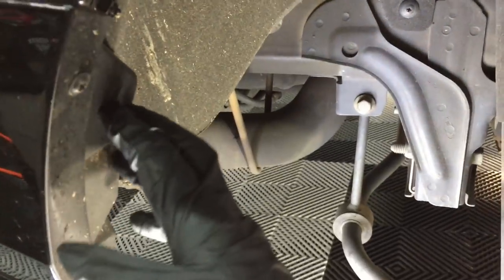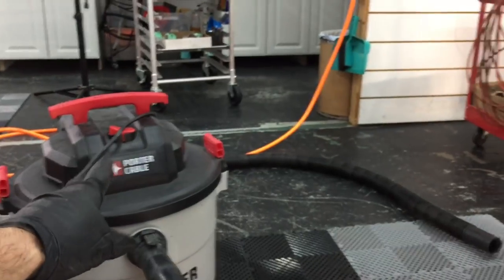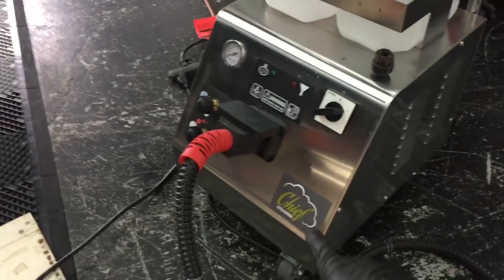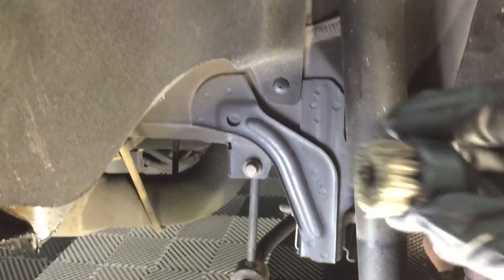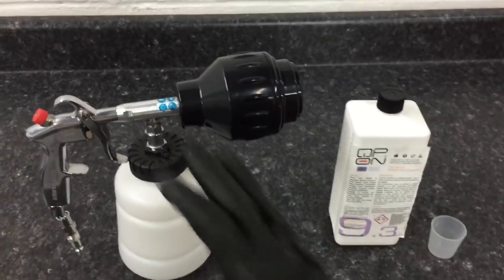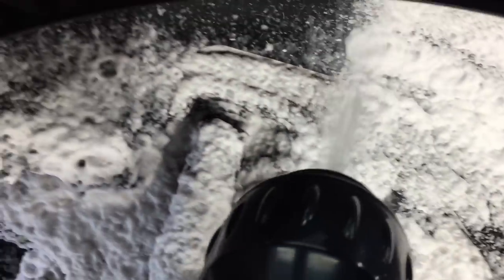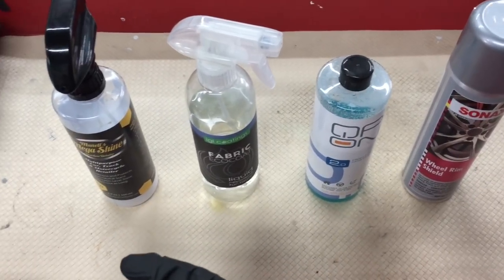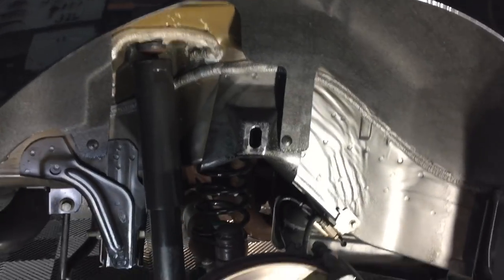How To Detail Wheel Arches And Wheel Wells (Cars and Trucks)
This video shows ways to completely clean dirty wheels and wheel arches on your car or truck. There are many materials in the wheel arch including plastic, metal, rubber, felt arch inserts and so no. The felt wheel arch insert is a nightmare to keep clean. Tune in to learn how to deal with it.

Air Pulse .

Air foamer.

Detail brushes.

@apexautodetail (Instagram)

@apexautodetails (Facebook)

@apexautodetail1 (Twitter)